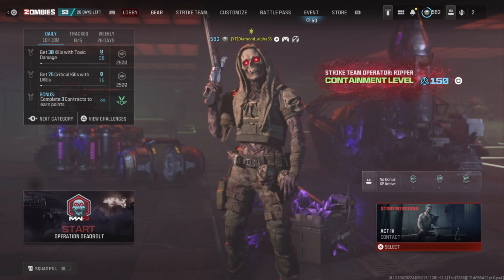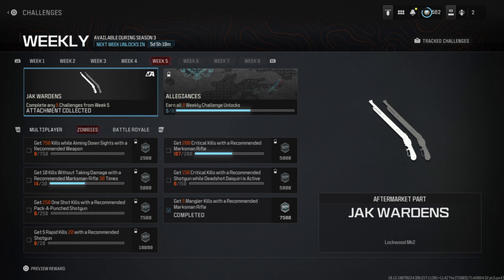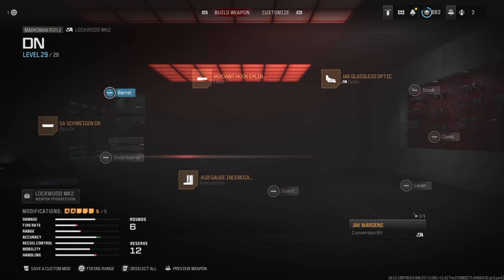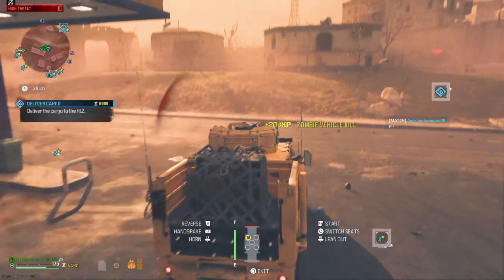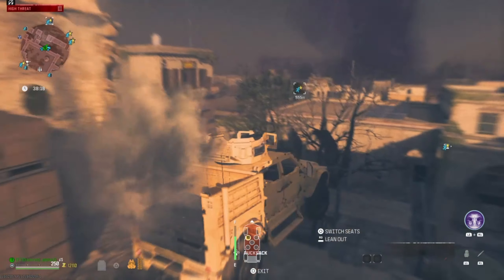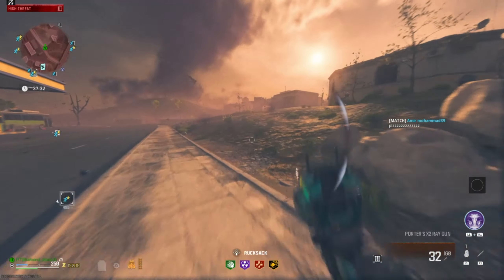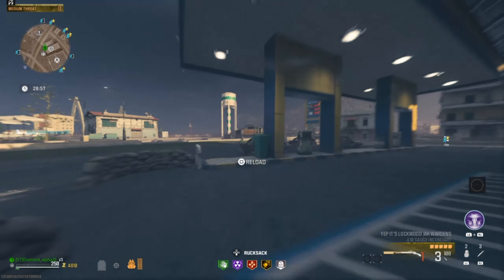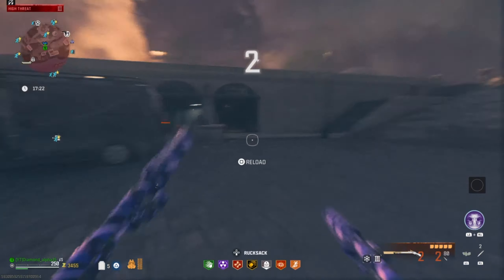The new Jack aftermarcket part for the Lockwood MK2 is the best zombie meta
The new aftermarcket part for the lockwood has dropped and it is the new meta in zombies and is a good mega abomination killer